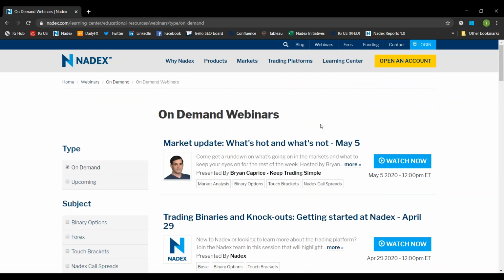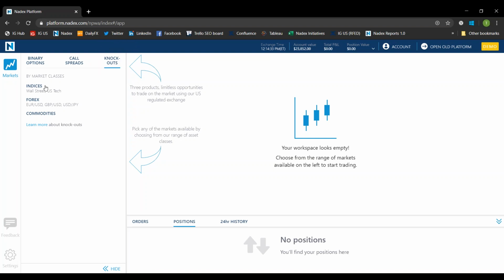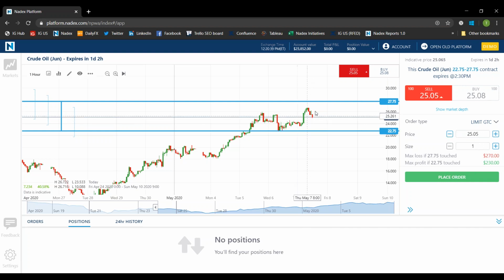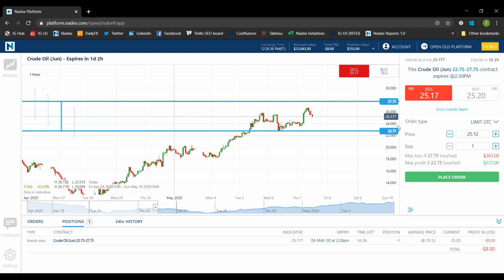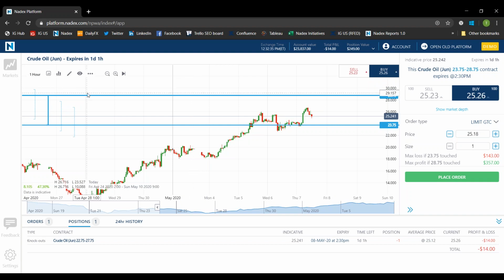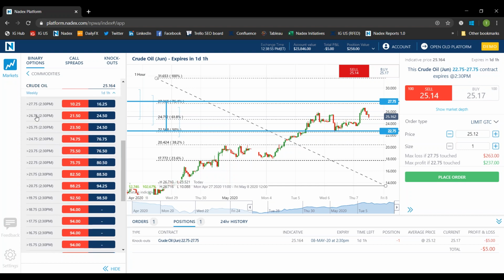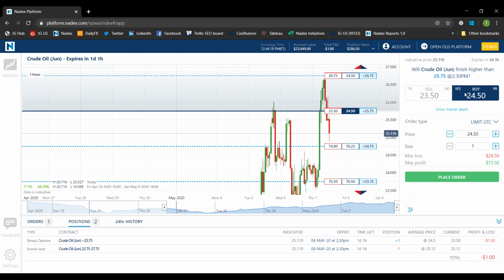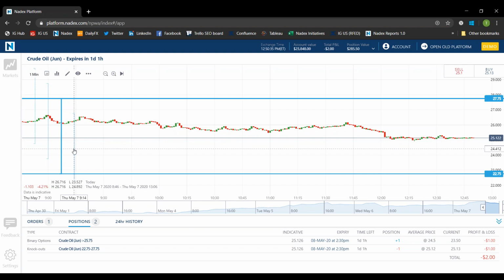Trading Oil Binaries and Knock-outs: Getting started at Nadex - May 7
Learn how you can trade the price of oil with knock-outs and binary options - whether you think oil is going up or down.